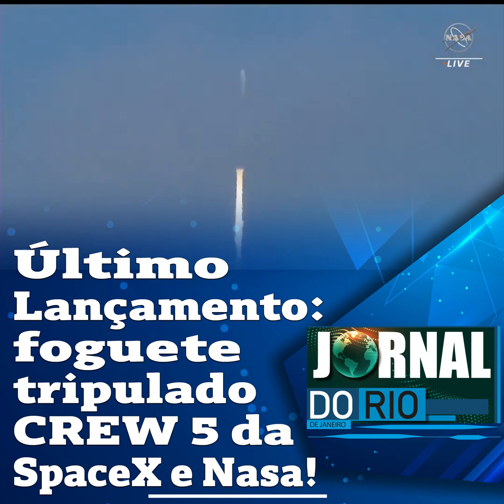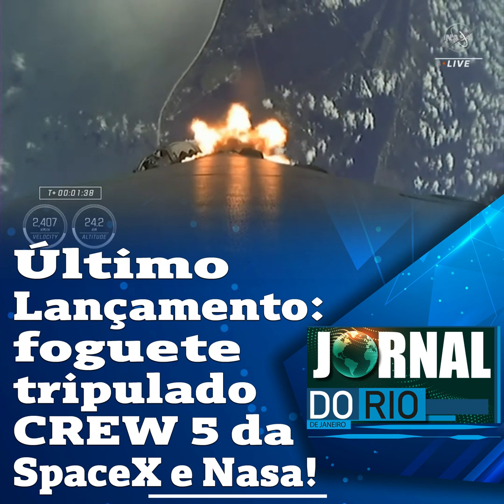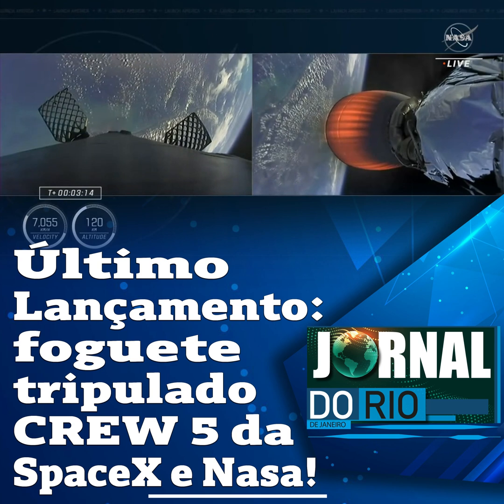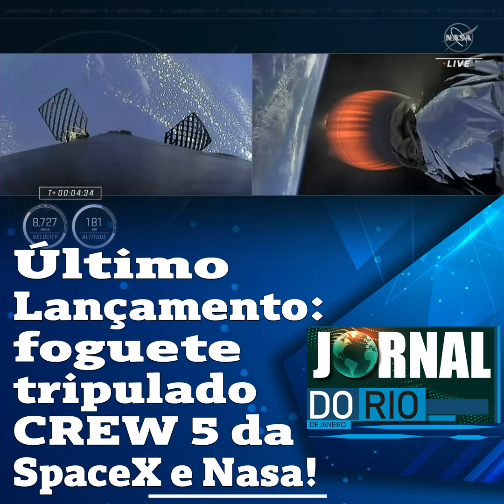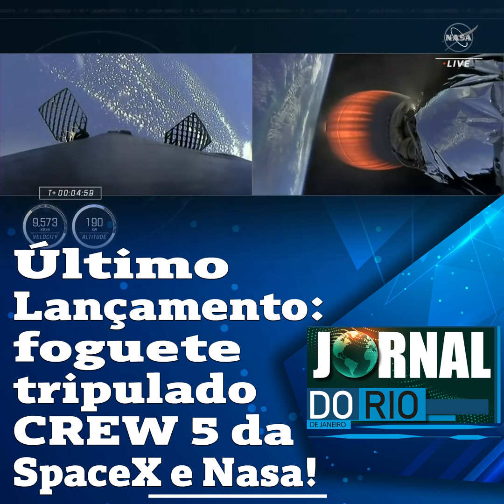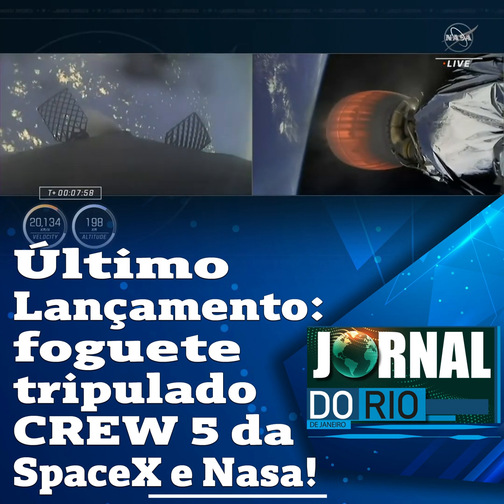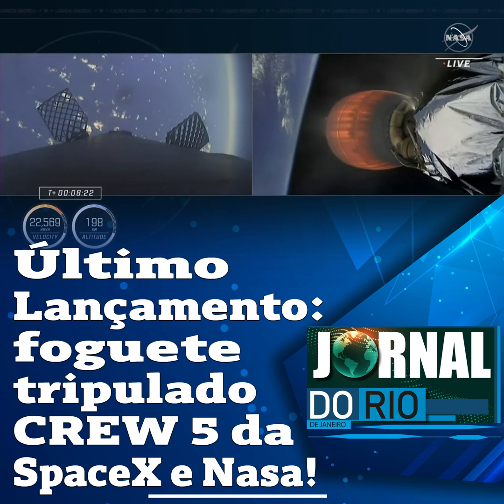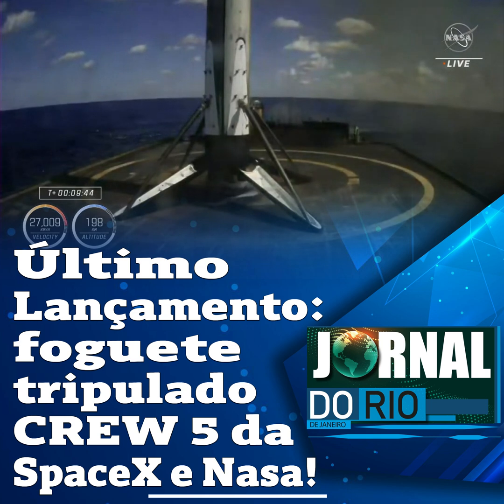Lançamento de foguete tripulado CREW 5 da SpaceX e Nasa!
𝐅𝐨𝐠𝐮𝐞𝐭𝐞 𝐭𝐫𝐚𝐧𝐬𝐩𝐨𝐫𝐭𝐨𝐮 𝟐 𝐚𝐬𝐭𝐫𝐨𝐧𝐚𝐮𝐭𝐚𝐬 𝐧𝐨𝐫𝐭𝐞-𝐚𝐦𝐞𝐫𝐢𝐜𝐚𝐧𝐨𝐬, 𝟏 𝐚𝐬𝐭𝐫𝐨𝐧𝐚𝐮𝐭𝐚 𝐣𝐚𝐩𝐨𝐧𝐞̂𝐬 𝐞 𝟏 𝐜𝐨𝐬𝐦𝐨𝐧𝐚𝐮𝐭𝐚 𝐫𝐮𝐬𝐬𝐨
A Nasa lançou 4ª feira (5.out.2022) o foguete Falcon 9, da SpaceX, pela missão Crew-5. O lançamento será no Centro Espacial Kennedy, na Flórida (EUA) às 13h (horário de Brasília).
Foram transportados 2 astronautas norte-americanos, 1 astronauta japonês e 1 cosmonauta russo.
A missão com a empresa do bilionário Elon Musk estava agendada para 3 de outubro e foi adiada por causa da passagem do furacão Ian na Flórida.